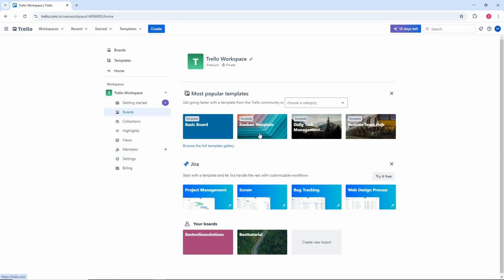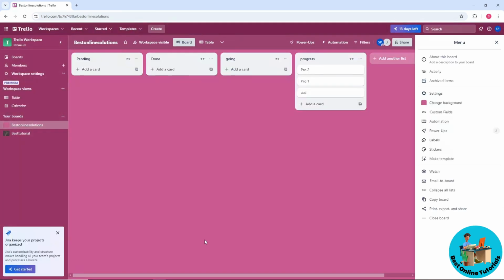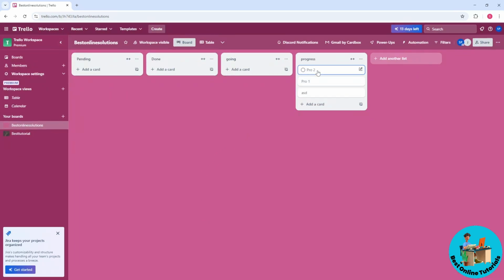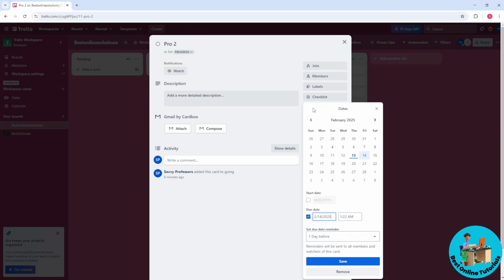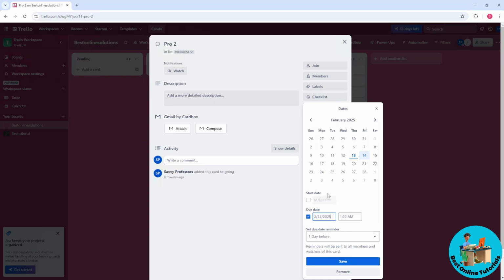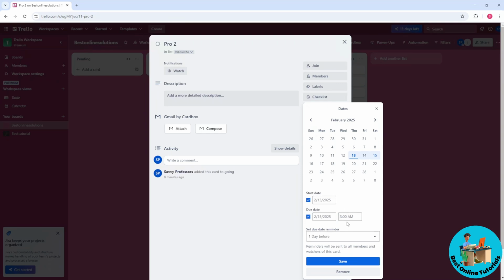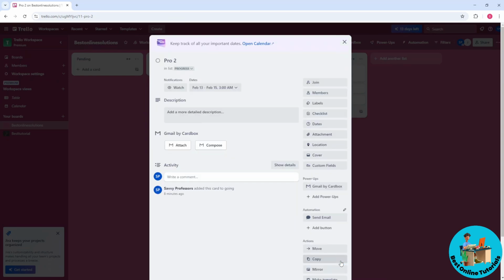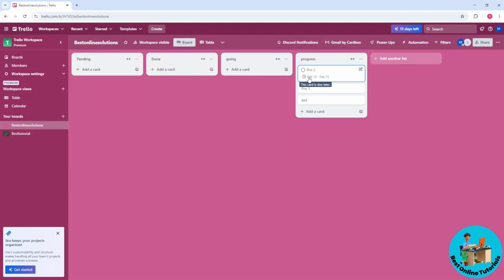How to add a date on your Trello board - Step By Step Tutorial - Easy!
How to add a date on your Trello board - Step By Step Tutorial!

Learn how to enhance your productivity with Trello due dates and manage your tasks effectively! This step-by-step tutorial shows you how to work with trello cards and organize your trello lists efficiently on your trello boards. Master essential trello features to streamline your workflow and boost your productivity! 🗓️✨